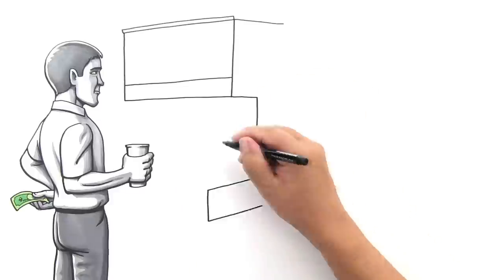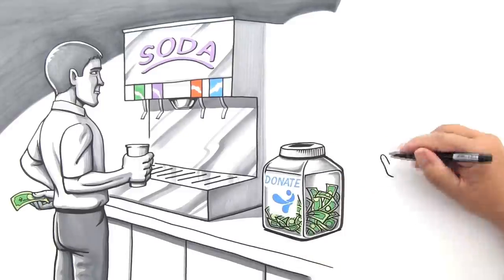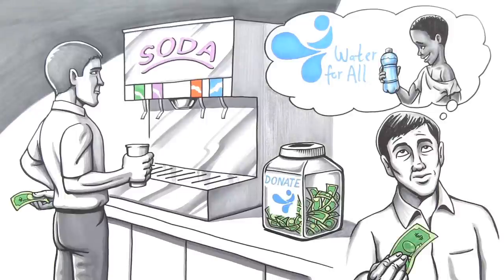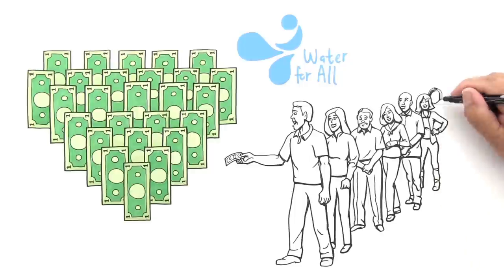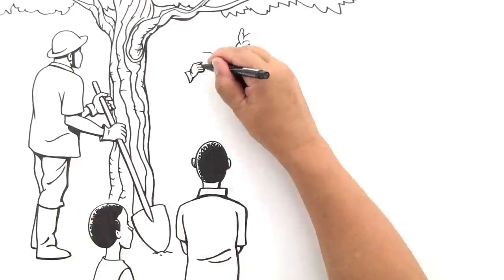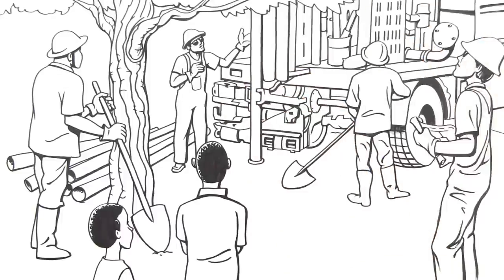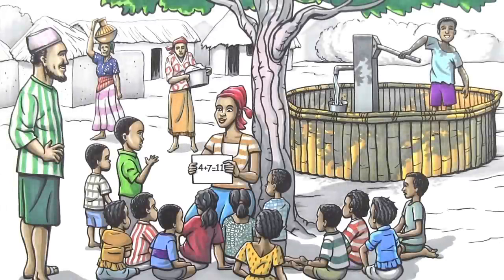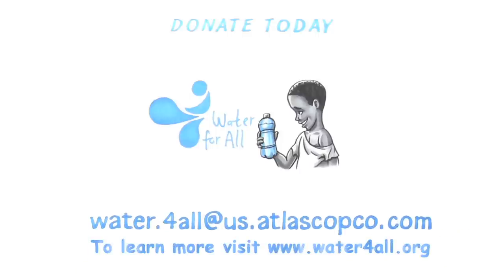Water for All Starts With a Dollar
Atlas Copco USA employees create internal awareness about the Water for All organization by illustrating the value of donating just one dollar.  What can you do with a dollar?